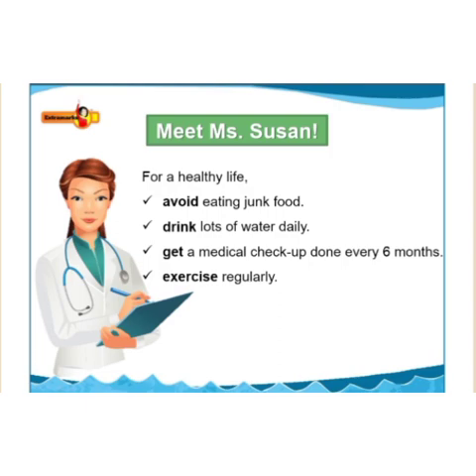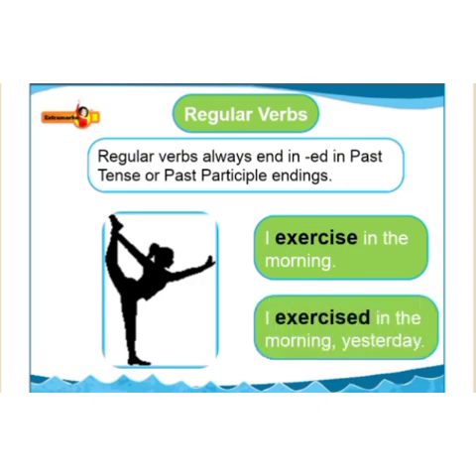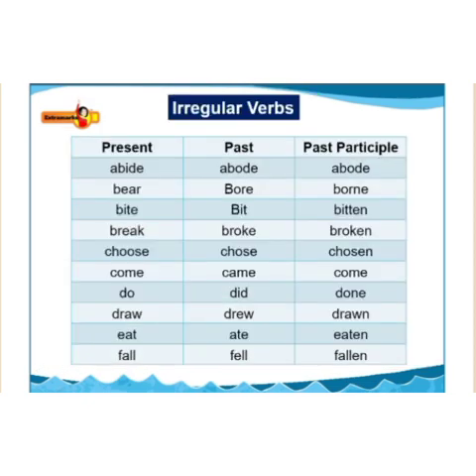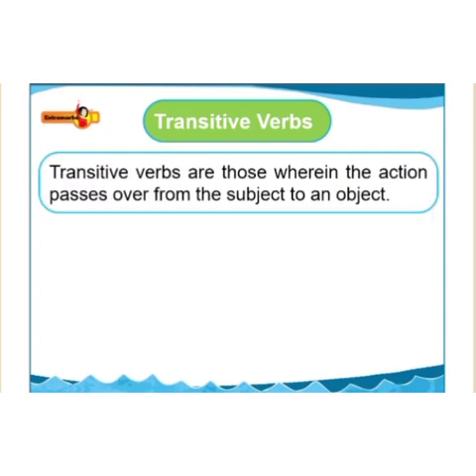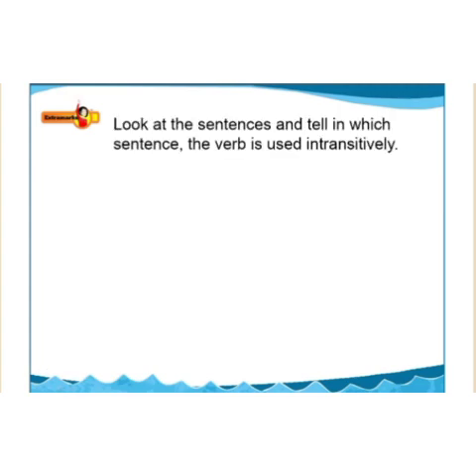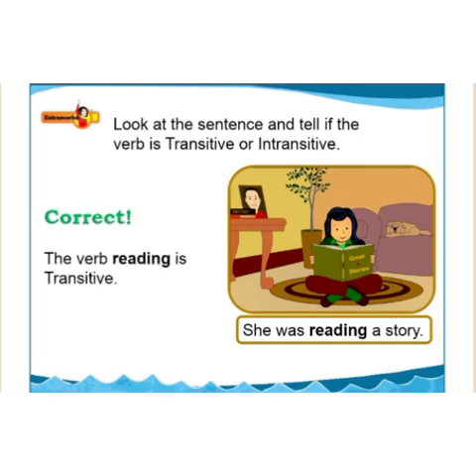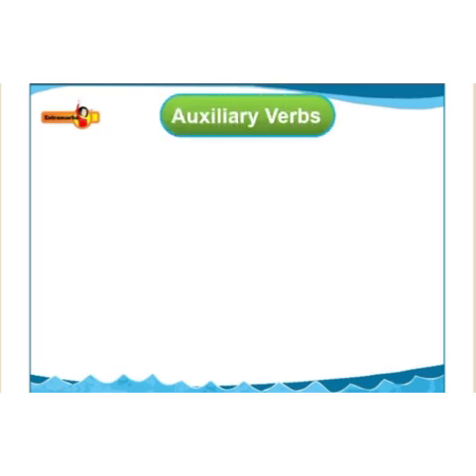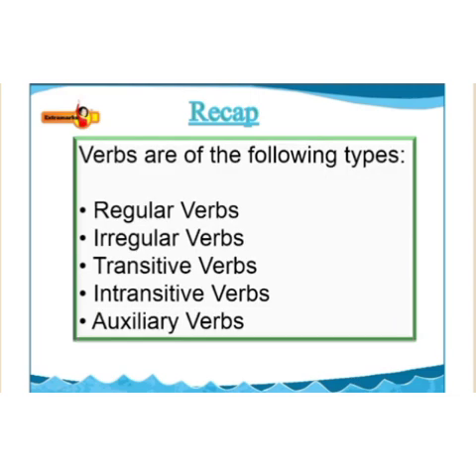5D, verbs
Video from 🍀Komica Abeer Suraj🍀